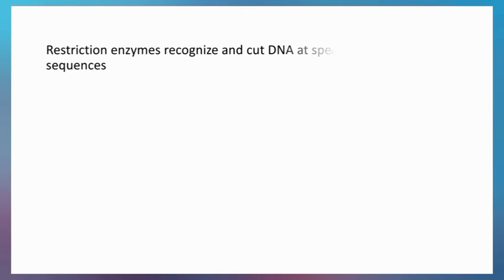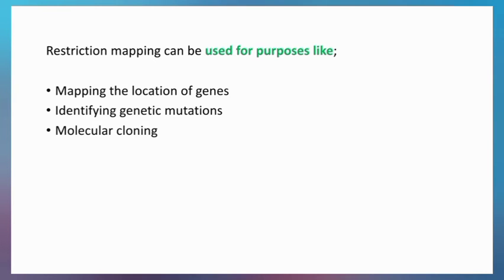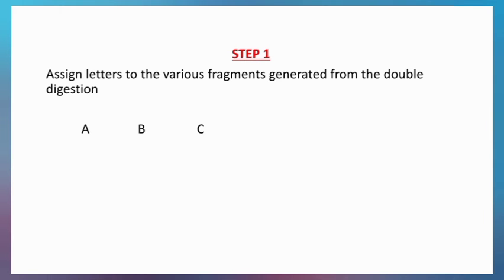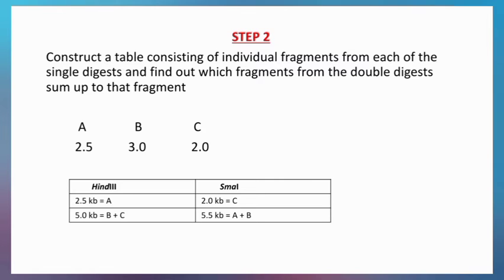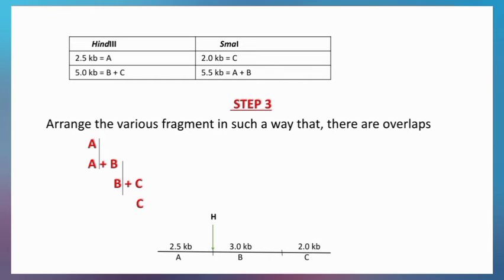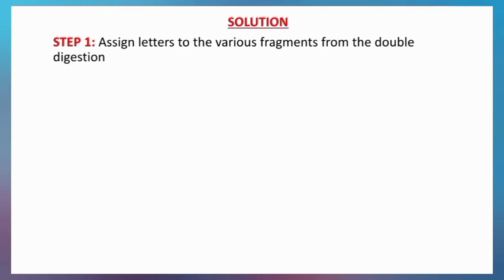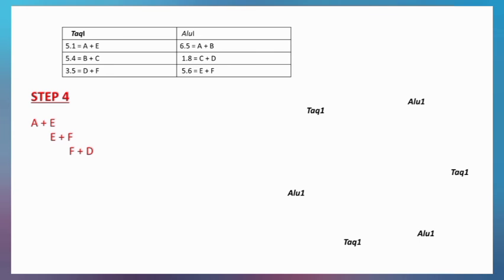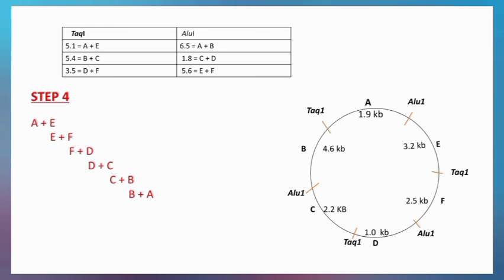Restriction Mapping || Circular and linear DNA Restriction Mapping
This video gives a detailed insight on how to perform restriction mapping. Restriction Mapping helps in assembling the various fragments after digestion of the DNA.

This video are in parts. the first part talks about how to perform restriction mapping for linear DNA and the second part is about how to perform restriction mapping for Circular DNA.

I've added some try works in the video to enhance your understanding.